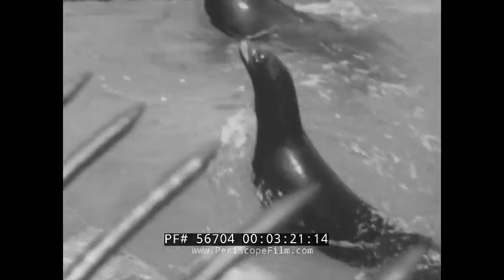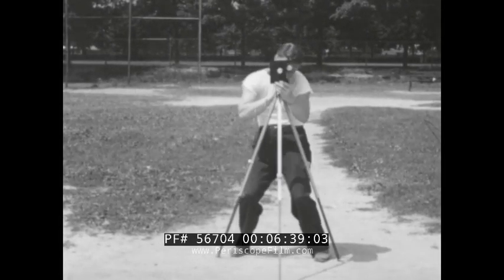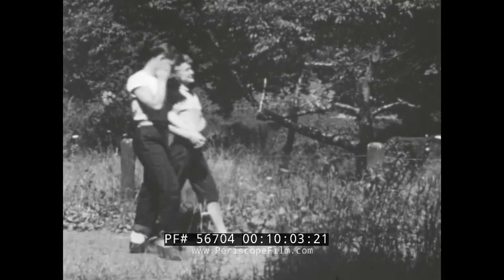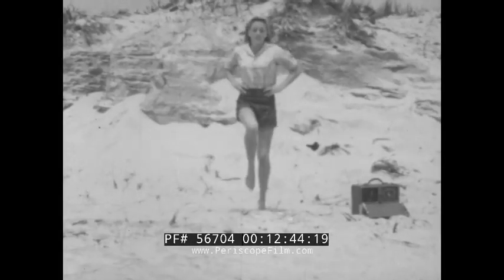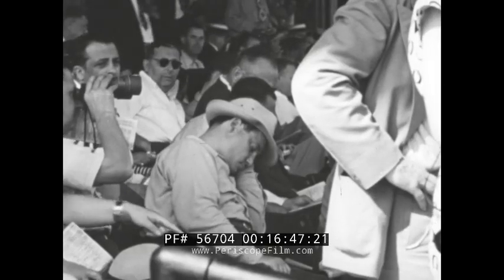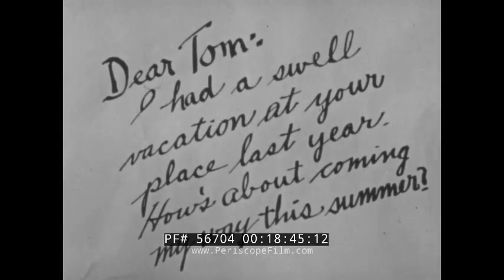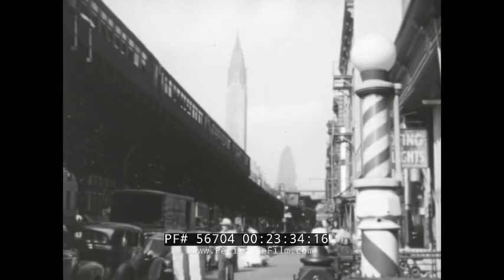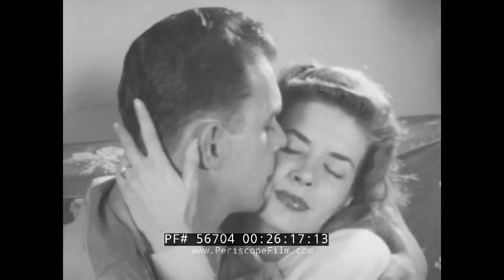BASIC MOTION PICTURE TECHNIQUES 1940s CELLULOID COLLEGE TRAINING FILM 56704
Produced as part of Sterling Films' "Celluloid College" in 1947, Basic Motion Picture Technique is an educational film on the basics of filming a motion picture. It was made by Roy Creveling and Emil Brodbeck as edutainment. The film “has been carefully designed to teach exactly what it is that makes a movie interesting and enjoyable to an audience. It teaches technique, the ‘art’ of using the camera.” The first lesson deals with panning (01:21). A camera operator in front of a cathedral demonstrates the issues with panning too quickly. Filming a visit to a zoo or filming a sporting event (04:00) reveals how panning with moving objects can be effective if done properly. The second lesson discusses the importance of using a tripod (04:20), how to move it, and how to set it up. The next lesson is shot break-down (06:45). Here, the importance of shots is discussed, using the Statue of Liberty as the subject. Scenes from a student film (Victory Garden) demonstrate the impact of the different shots. The fourth lesson pertains to screen direction (09:30), explaining how to use screen direction to tell a coherent story using a couple on a hike as the example. “Matching Action” is the next lesson in the film, which explains how to ensure that movement appears seamless from one shot to the next, using a woman on a beach doing a series of exercises as the subject for the topic (11:53). “Newsreel Technique” (14:40) demonstrates how to skip large parts of action while still giving the audience a sense of “seeing” the whole story, and highlights the importance of cutaway scenes. The seventh lesson, “Build-up” (17:58), shows how to create other cutaway scenes to tell the story, this time using a child writing a letter about his summer activities as the example. Composition (21:32) teaches how to use the view finder to identify a good scene and discusses what factors make for good composition. “Indoor Lighting” (24:23) shows the different ways to use lighting to convey emotion or genre: horror, comedy, and romantic scenes use different lighting techniques. The film ends with a short homemade photoplay in which the viewers are asked to identify the different techniques used, which is the tenth and final lesson, “Applied Technique” (27:04). The short film is a story of a man bathing his child and the difficulty of doing the seemingly simple task.